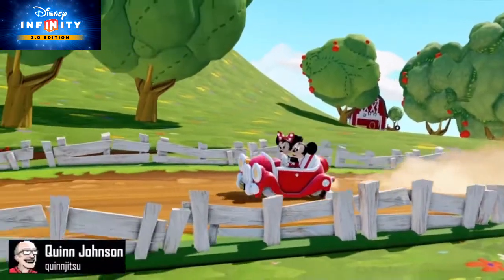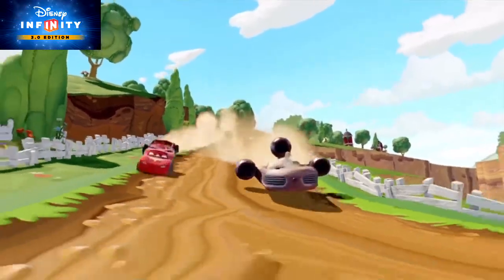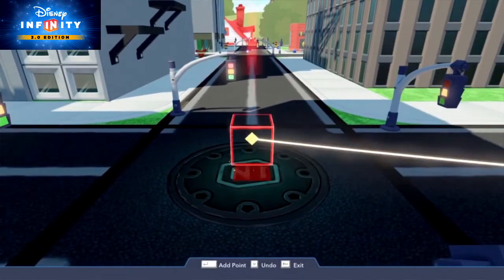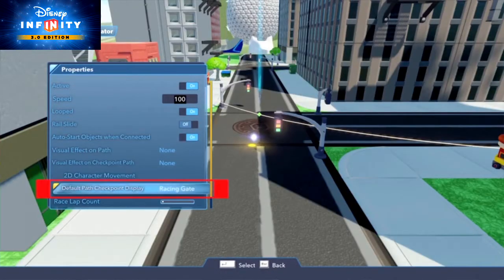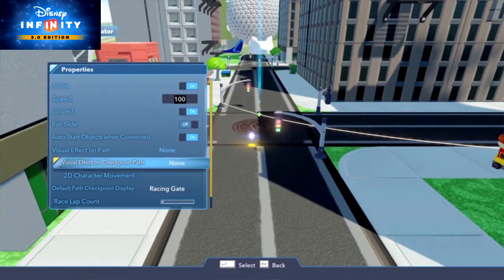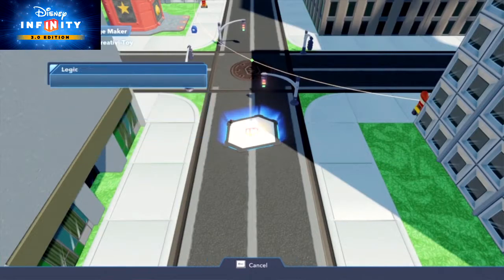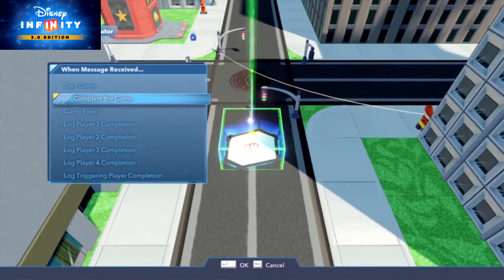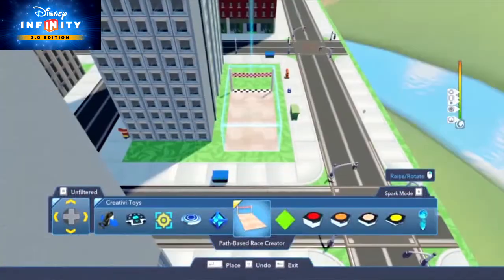Disney Infinity - How to create a check point race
More from the  classic DTV show.